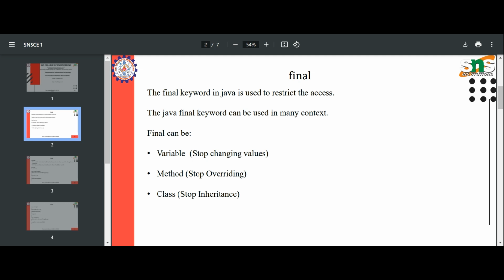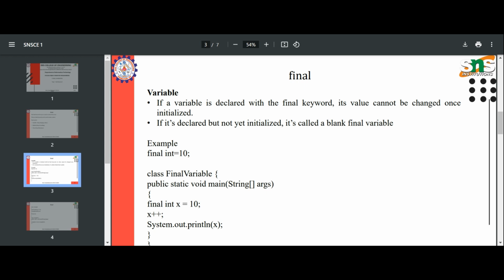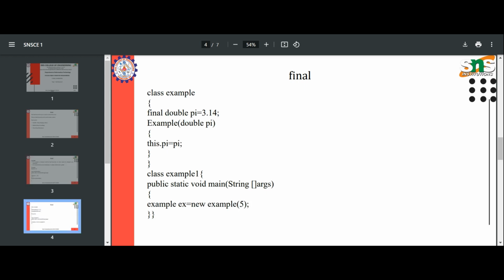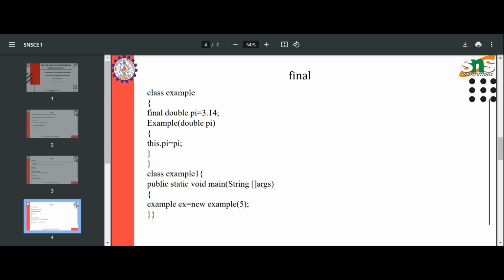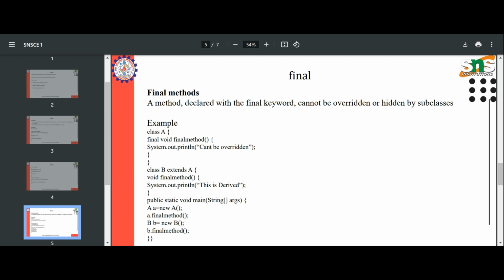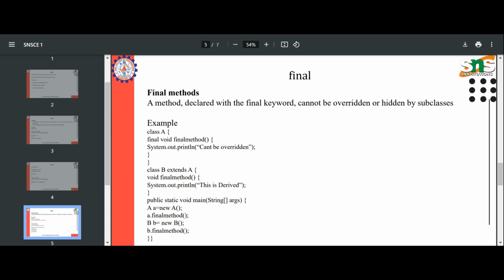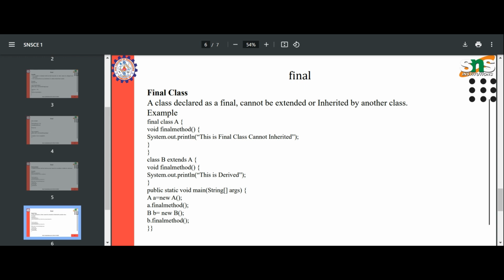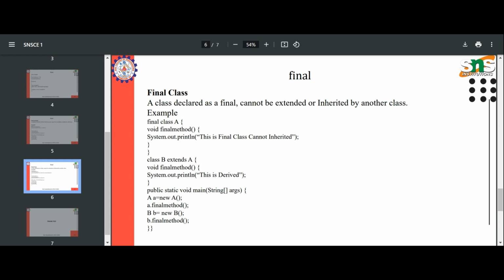Final Keyword in Java|R K Jeyauthmigha|SNS Institutions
The video Lecture explains the usage of Final programming